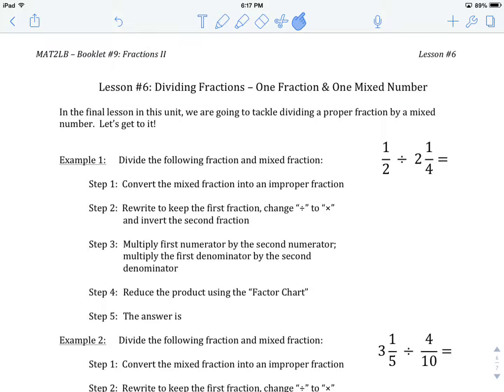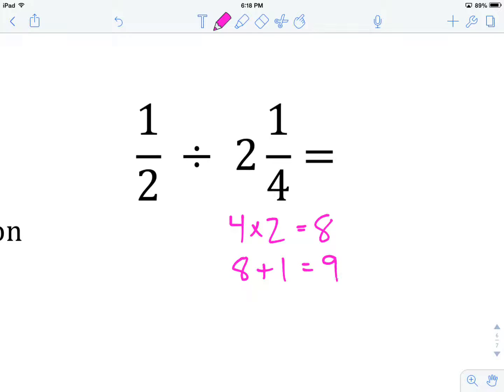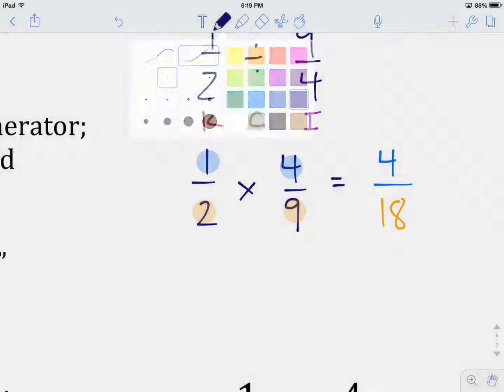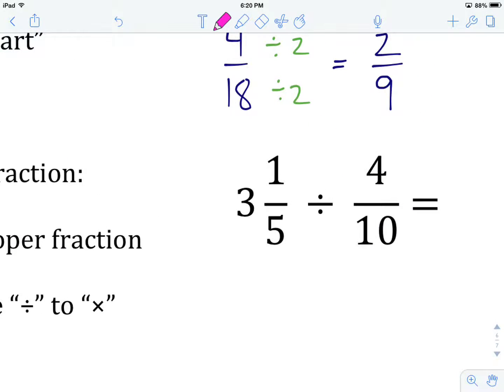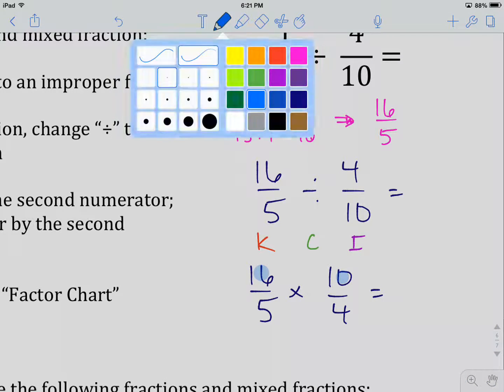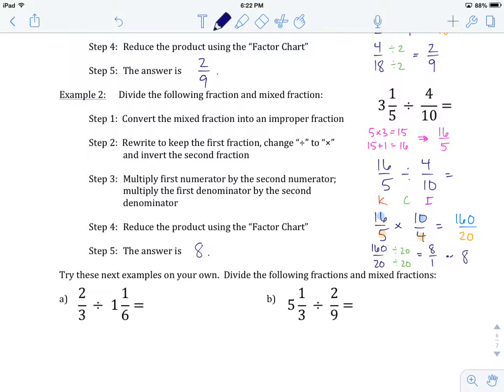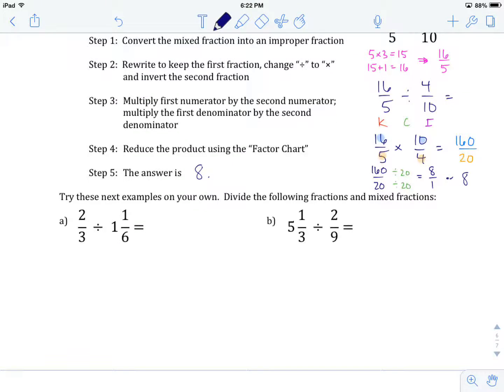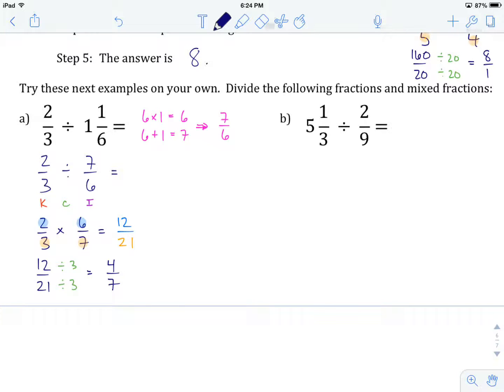Grade 10 FF Math: Unit 9 Lesson 6 - Dividing Fractions - One Fraction & One Mixed Fraction